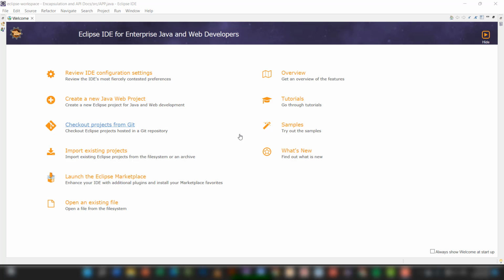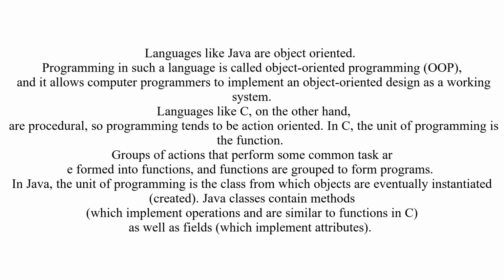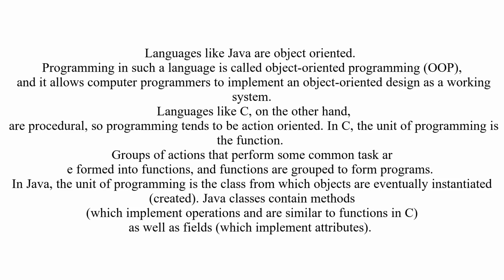Java Tutorial 1: Introduction to Java[Getting the most out of Java]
Hey Guys!
This video is a brief introduction on how Java can be installed, how you can learn and get the best out of java and what java is actually all about
to download java SE (Standard edition) IDE go to jdk-8u333-linux-aarch64.rpm for JDK 8